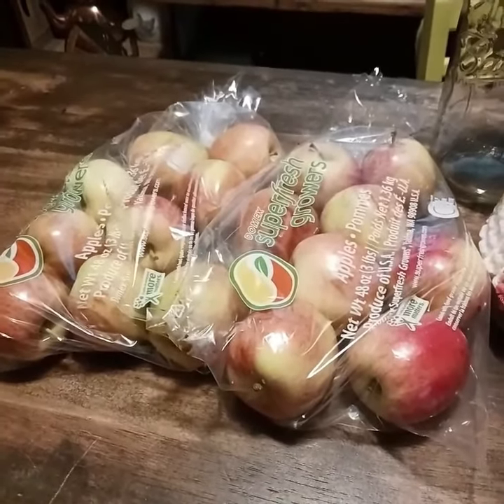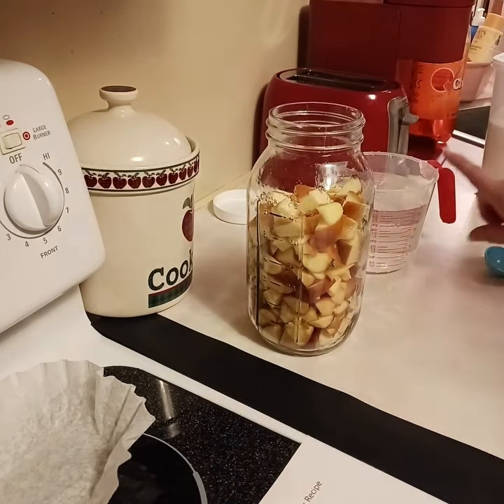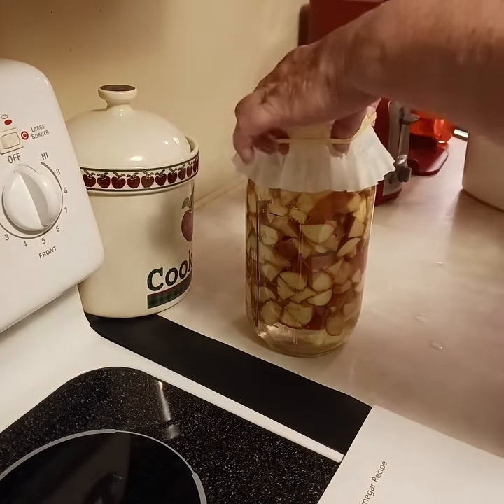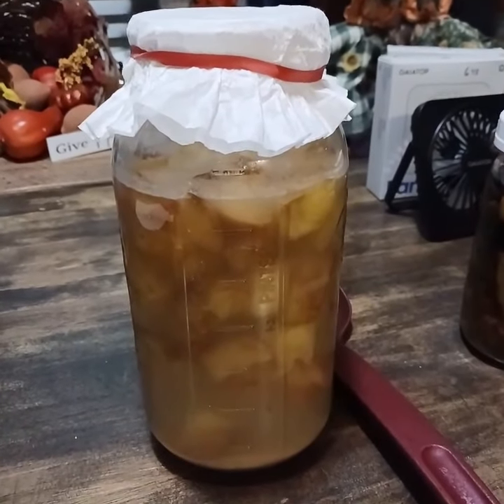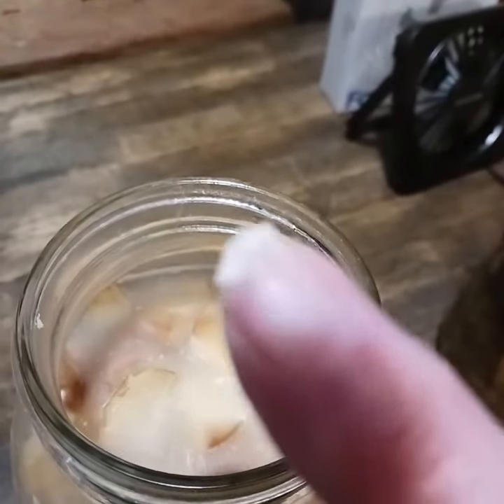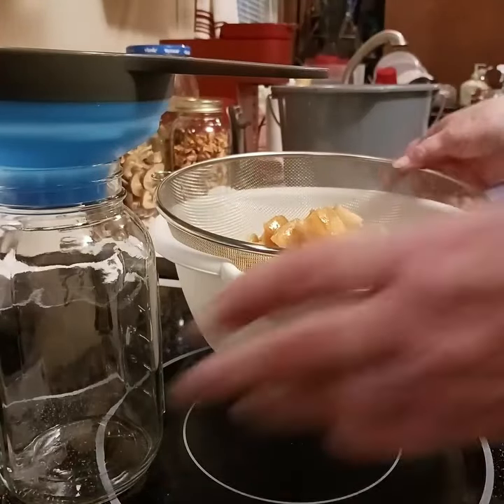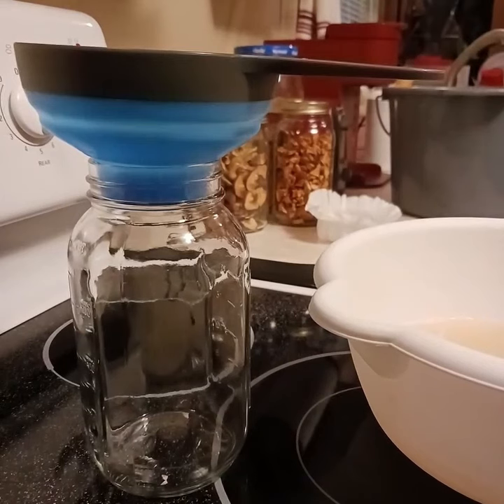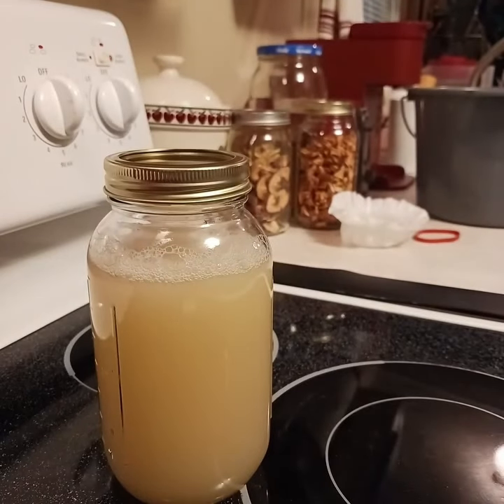Making Apple Cider Vinegar from fresh apples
11/9/2024 6:38 PM

I was going to post this in separate parts so it wouldn't be so LONG! But, I wanted to attempt to show basically the start to finish of the apple cider vinegar. The only step I didn't do here was to pour it into it's final decanter. And that is because, I am going to let it continue just a bit longer before I do. That will tell me for next time if I want to stop earlier for a tart, but less strong vinegar, or do I want a stronger, more potent vinegar.

Keep learning, keep trying new things. It's ok if you have some fails, we all do. But now, in my opinion, is the time to learn & to do things to help you later. Sadly, many health officials seem to like to dispute many of the benefits. So, I suggest you do your own research. (I don't trust the health & the drug industry as much these days as I once did!)

28 Surprising Uses for Apple Cider Vinegar
    (from Healthline.com)
1. To lower blood sugar    2. To help you feel full
3. To preserve food

4. As a deodorizer
5. To make a salad vinaigrette

6. To make an all-purpose cleaner
7. To soothe a sore throat
8. As a facial toner
9. To trap fruit flies
10. To boil better eggs

11. As a marinade
12. To wash fruits and vegetables
13. To clean dentures
14. In the bath
15. As a hair rinse
16. As a dandruff treatment
17. In a sauce
18. In soup
19. As a weed killer
20. In homemade cakes and candies
21. In a hot drink
For an alternative to hot chocolate or warm tea, mix 2 tablespoons apple cider vinegar, 1 teaspoon   cinnamon, 1 tablespoon honey and 2 tablespoons lemon juice into 12 oz (355 ml) hot water.
22. As a mouthwash
23. To clean your tooth brush
24. To treat acne
25. To get rid of warts
26. As a natural deodorant
27. As a dish detergent
28. To get rid of fleas

Love you guys. Have a blessed weekend.